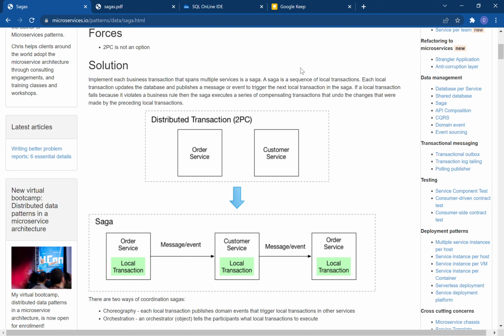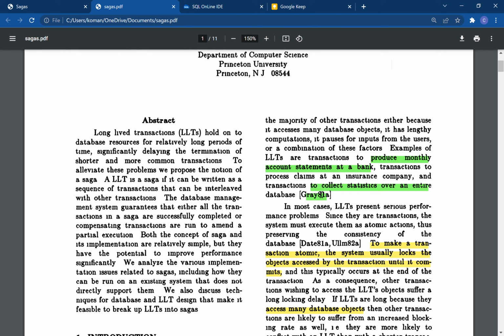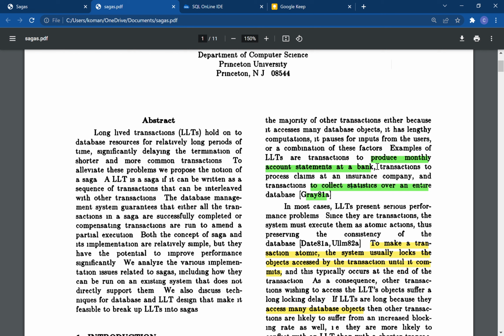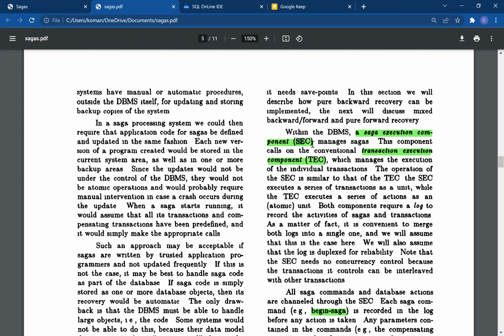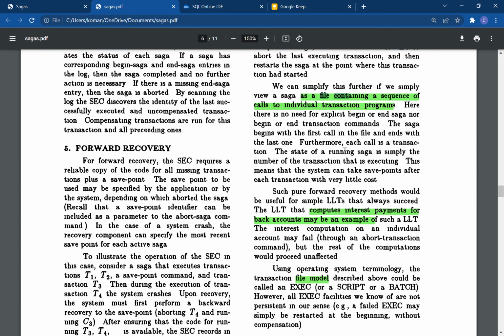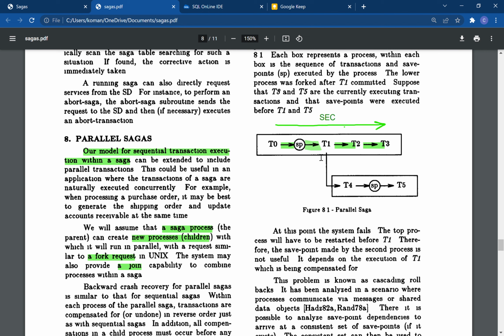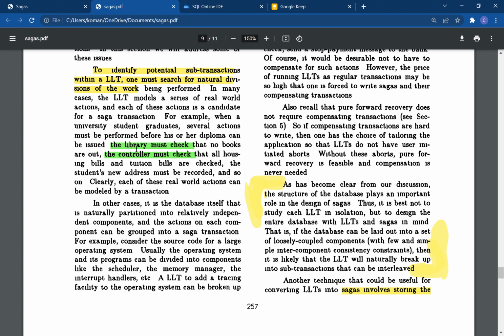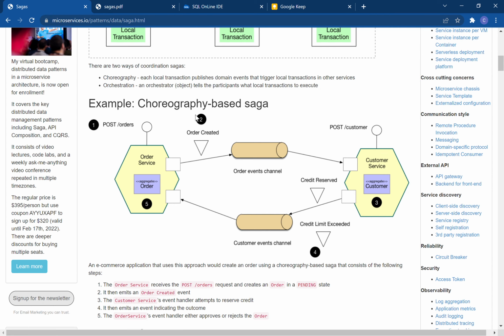Saga Pattern | Detailed View. Part 2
Amendment at 16:25  'read locks' instead 'write locks'